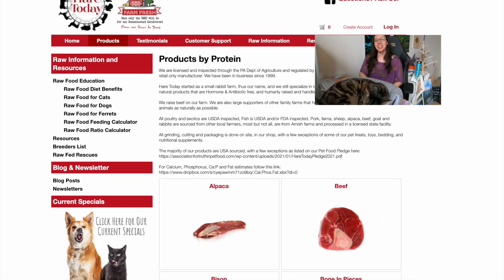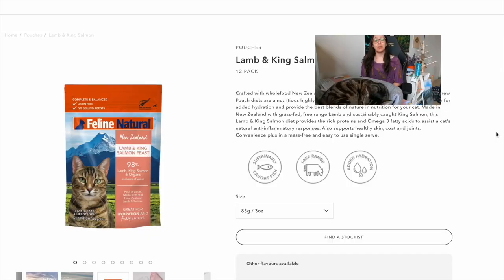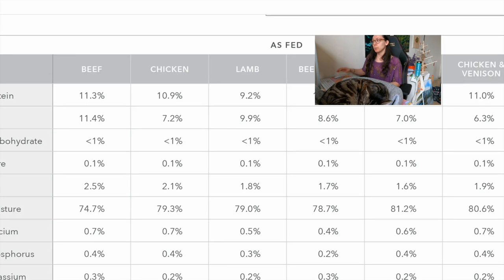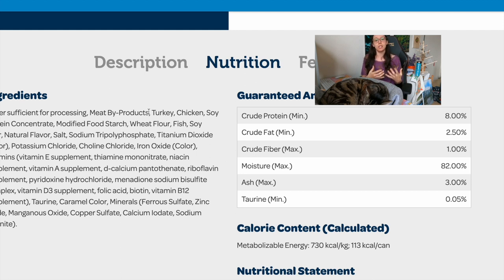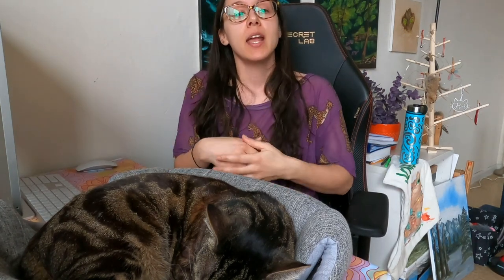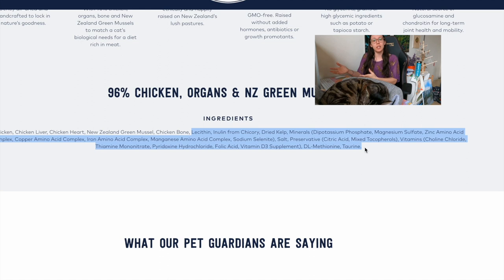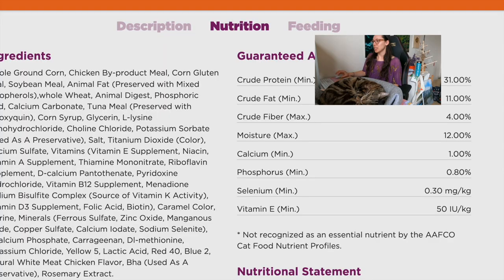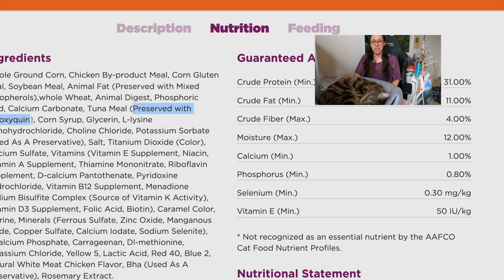The best and worst of each cat food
A nutritional review of the best and worst cat food in each category: raw, wet, and kibble.